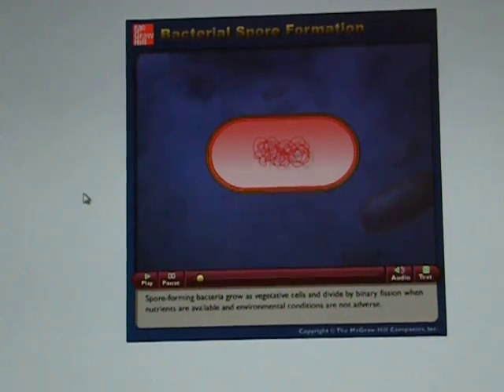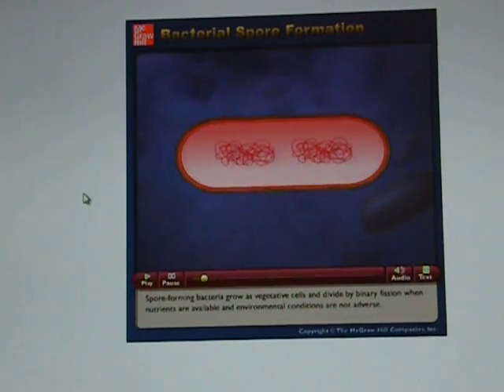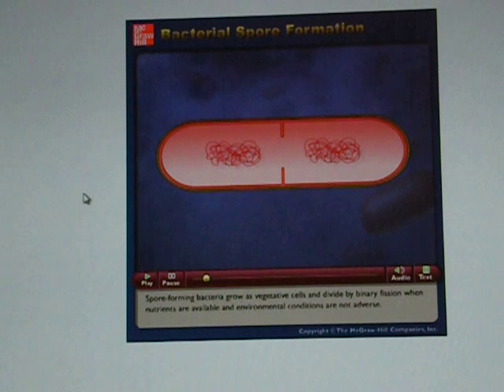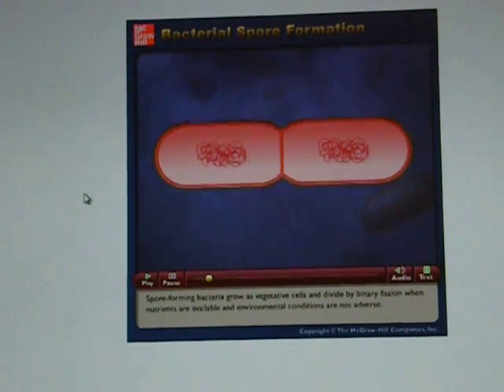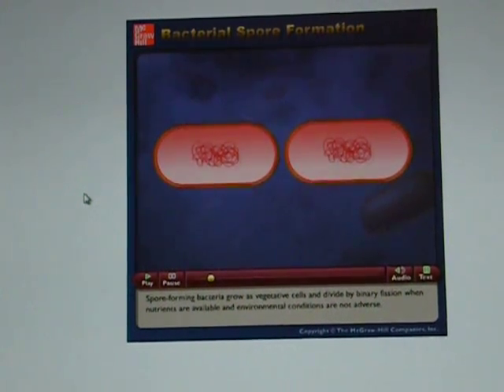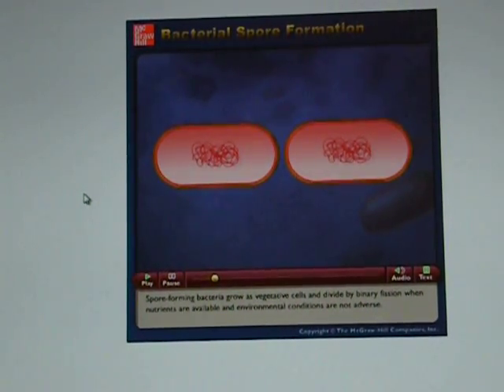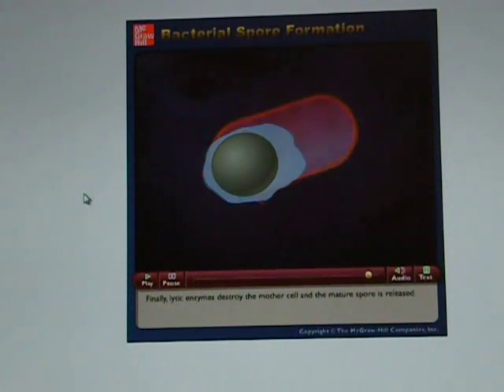Bacterial Spore Formation